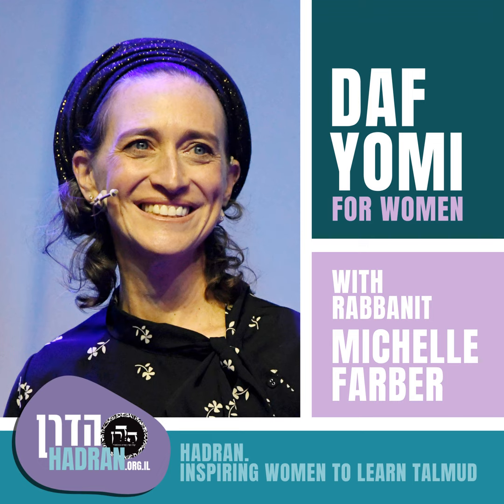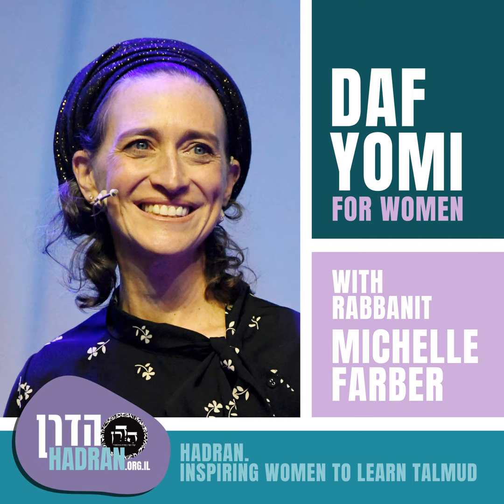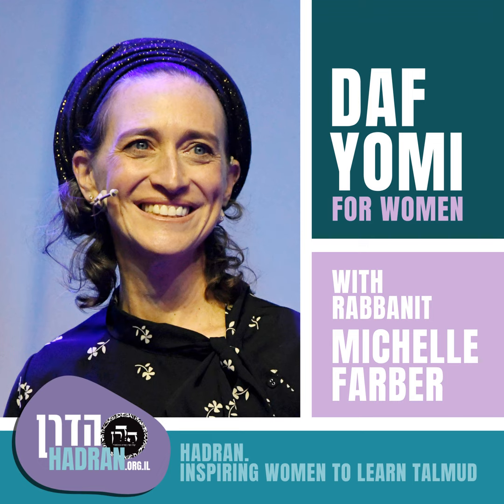Eruvin 74 - October 22, 4 Cheshvan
Today’s daf is dedicated by Yehudit Robinson in honor of Sarah Robinson, Mishna and Talmud teacher at Manhattan Day School. And by Navah Levine in honor of Rachel Levy. With appreciation to a most enthusiastic and encouraging chevruta. "Thank you for helping to keep me on this Daf Yomi Derekh. Happy birthday."

In order to permit carrying in an alley by using a side post or a cross beam, what is the minimum requirement of houses/courtyards in the alley? If this minimum is not there, the alley must be treated like a courtyard and either two side posts, one side post four handbreadths wide or a frame (tzurat hapetach) is needed. There are three opinions brought - by Rav, Shmuel and Rabbi Yochanan. The gemara first questions Rabbi Yochanan and also brings a different law of Rabbi Yochanan that matches his opinion here. Then they bring a difficulty for Shmuel - does he change his mind or not? Rav states a law regarding three houses that open to each other and only one opens directly to the alley. On the other side of the alley there is a gentile. One cannot make an eruv through the window of the inner houses. Why not? Would it be the same if they house of the Jew and the gentile opened up to a courtyard instead? Why would one think to distinguish between the cases?